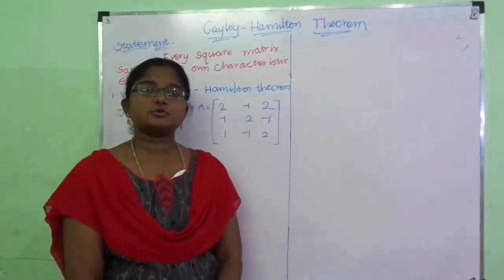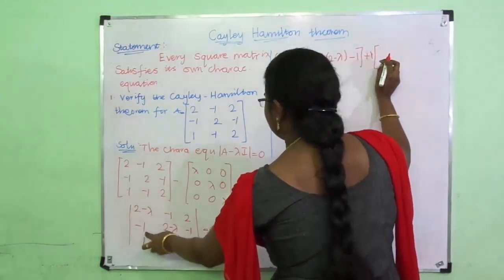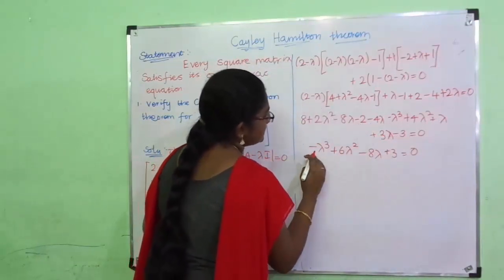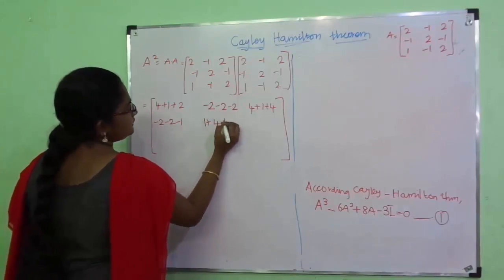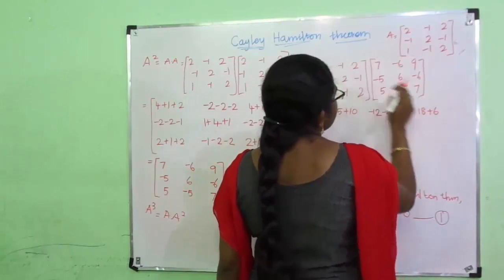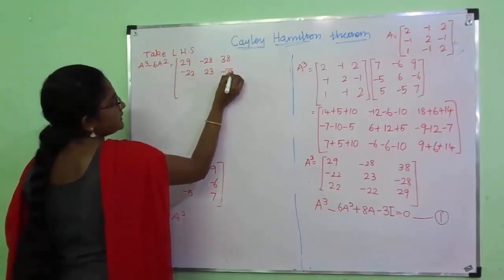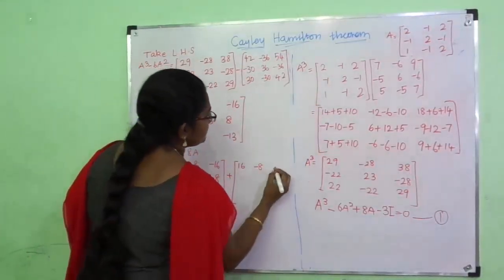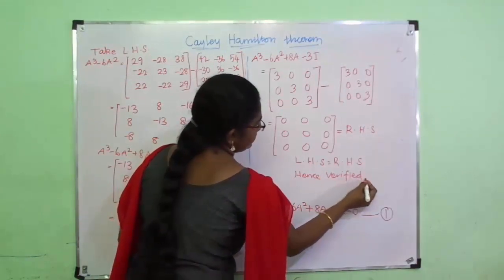Cayley Hamilton Theorem | Verification with an Example | In Simple Way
Cayley Hamilton Theorem explained from a basic matrix. It is verified with an example.